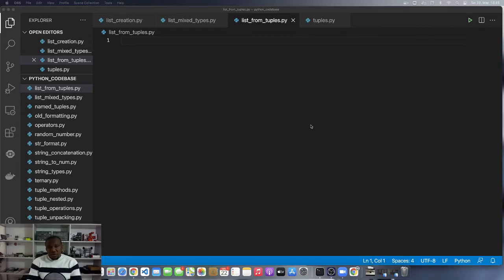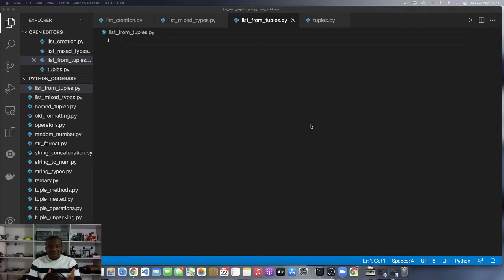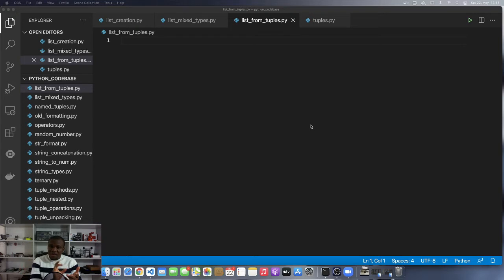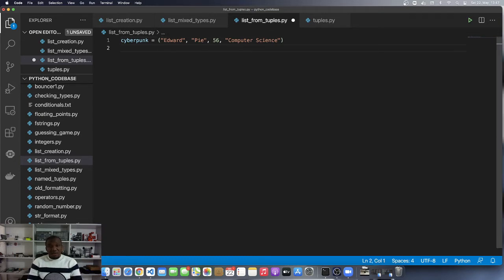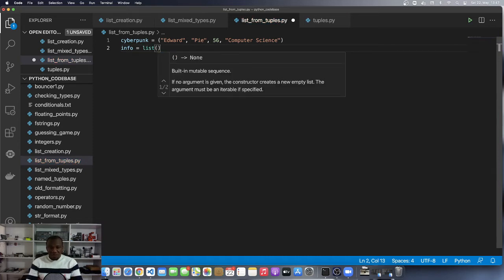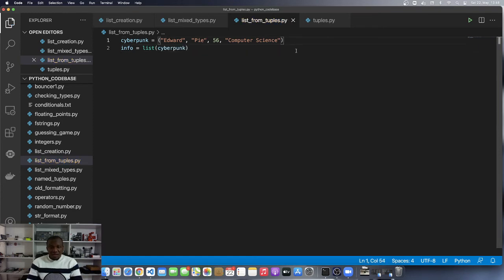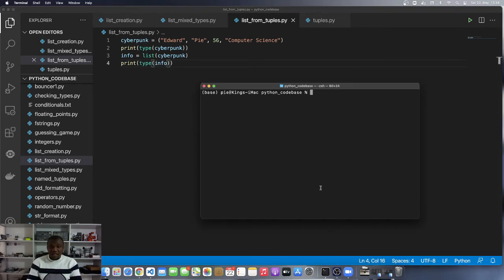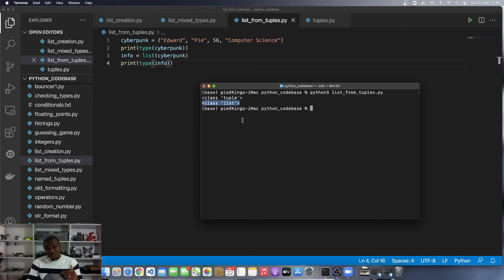Python Programming 79 : The List Constructor